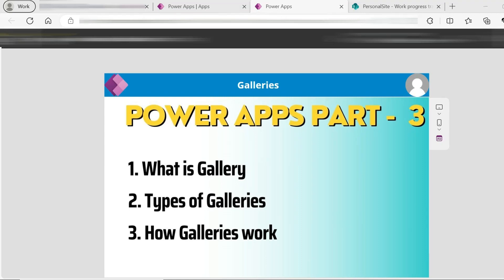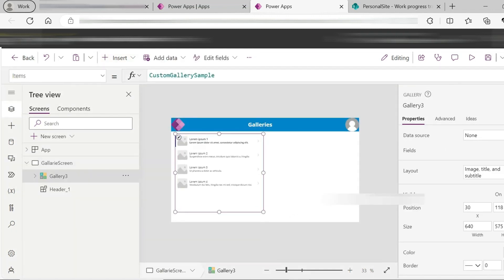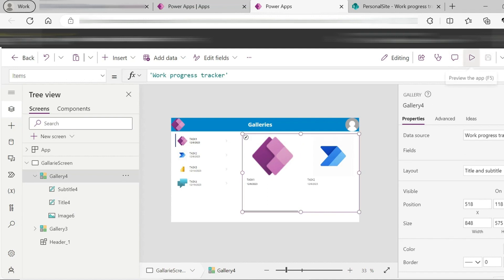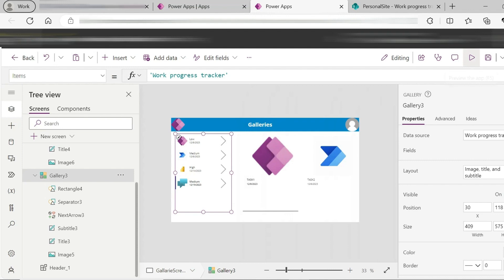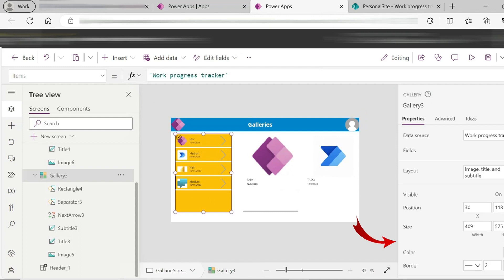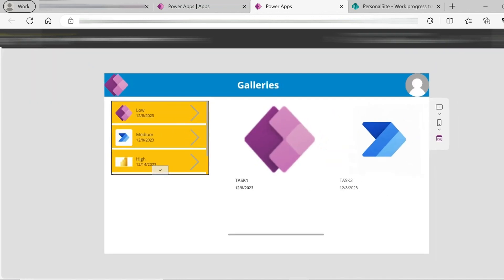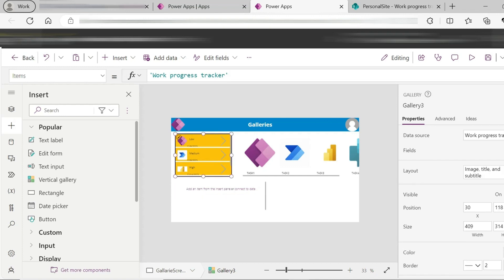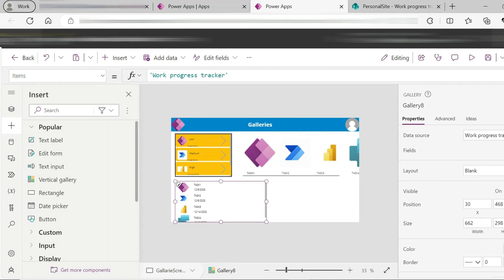Learn PowerApps in Telugu Galleries Part-3 | PowerApps Gallery Types , works | How to use Galleries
Learn PowerApps  in Telugu Galleries Part-3 | PowerApps Gallery Types , works | PowerApps Tutorials

Agenda of the video:

1.What is gallery
2.How galleries works
3.Types of galleries